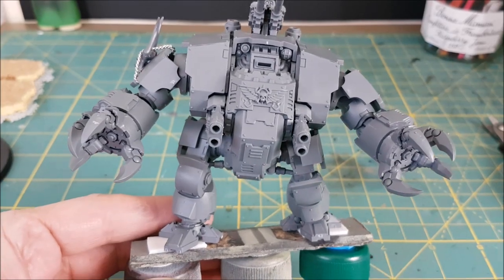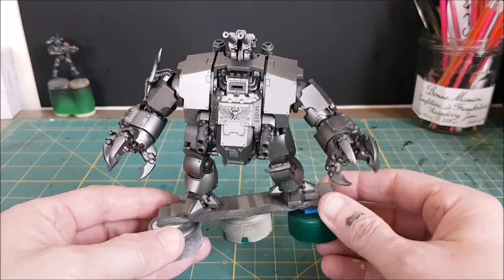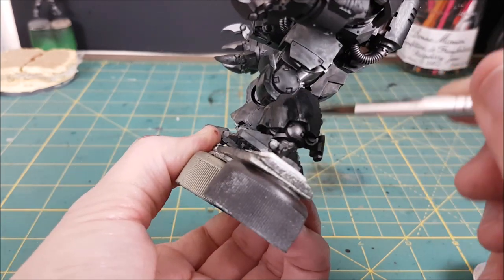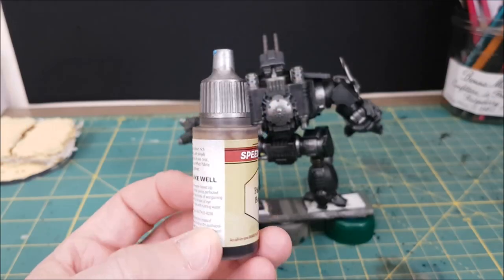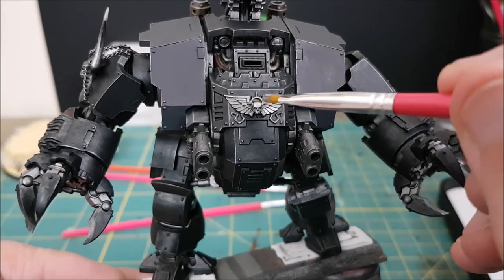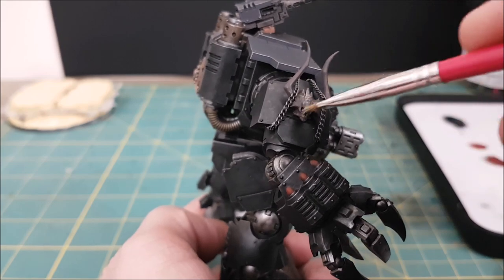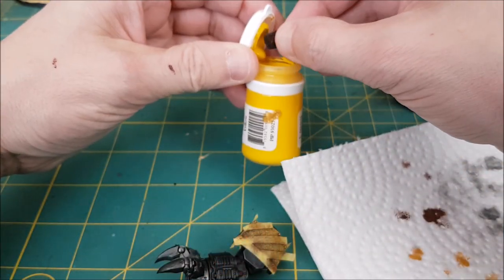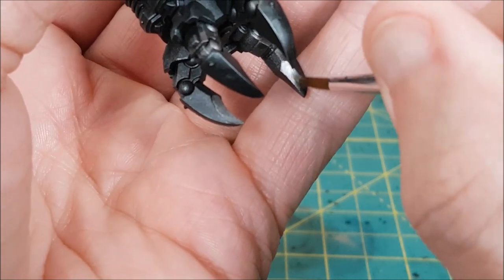How Paint the Brutalis Dreadnought | Strike Force Agastus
In this video I paint the new Brutalis Dreadnought from the box set Strike Force Agastus in the best style - IRON HANDS STYLE!